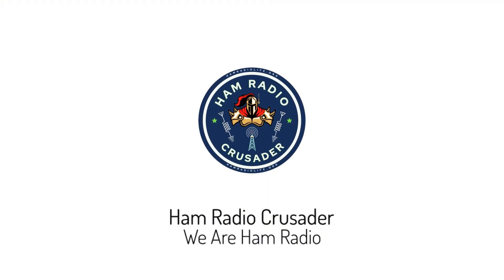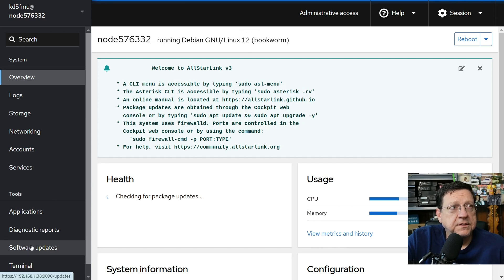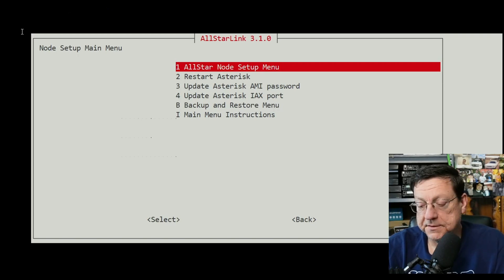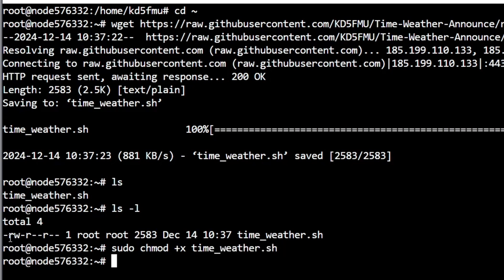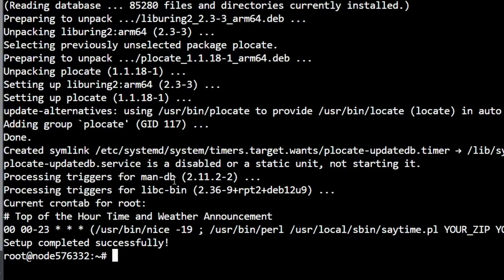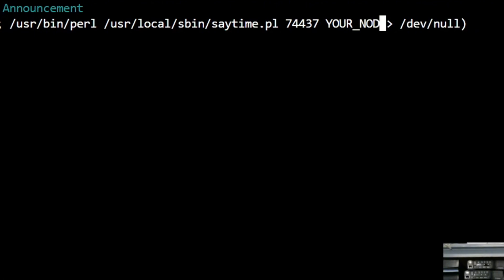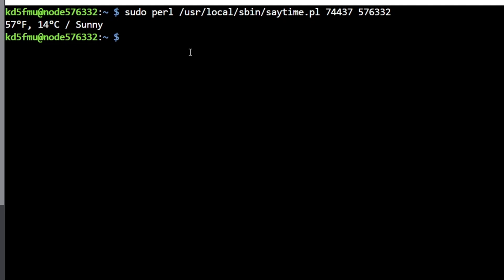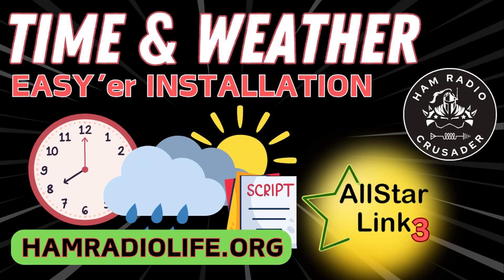AllStarLink 3 Time & Weather Announcement Script File Install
Do you want an easier way to install and setup the top of the hour Time and Weather Condition Announcement on your AllStarLink Version 3 node? Well it's A LOT easier now. Take a Look.

👉 Test the install with this command line
👉 perl /usr/local/sbin/saytime.pl Your_Zip_Code Your_Node_Number